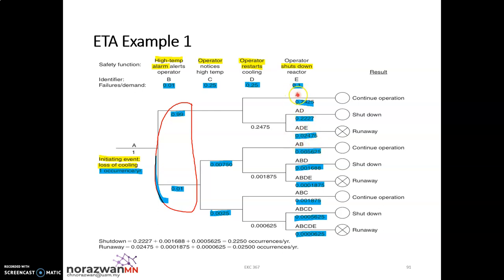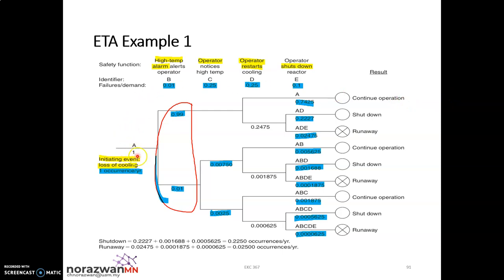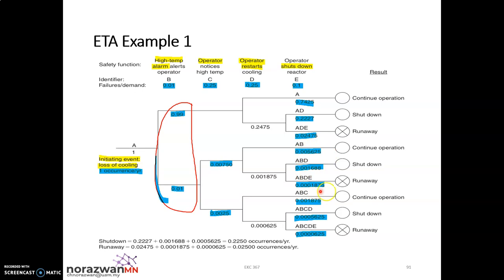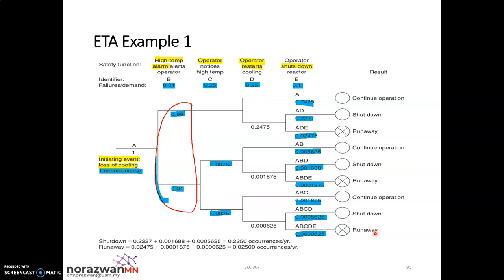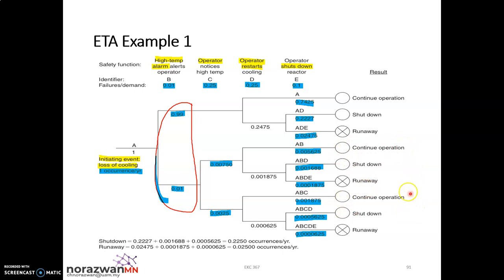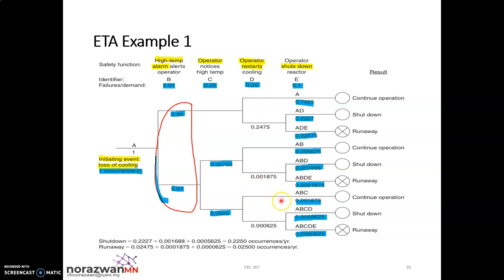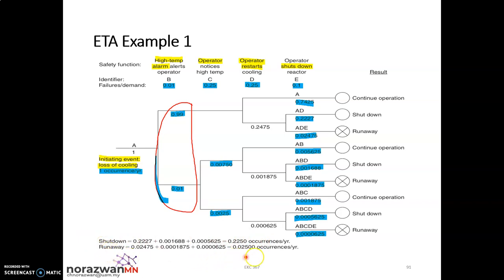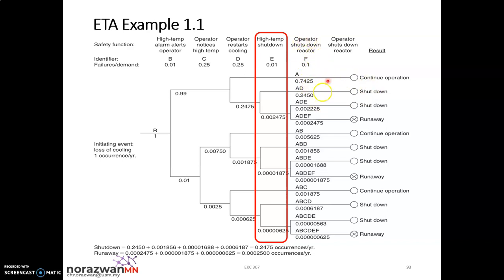Event Tree Analysis - ETA Example 1.2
EKC 367